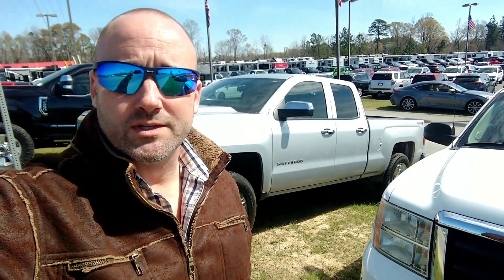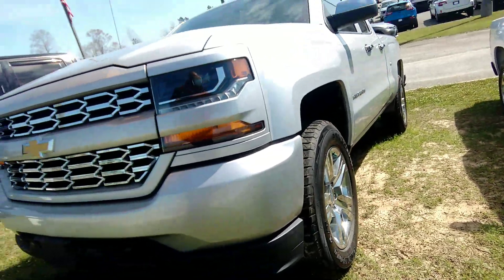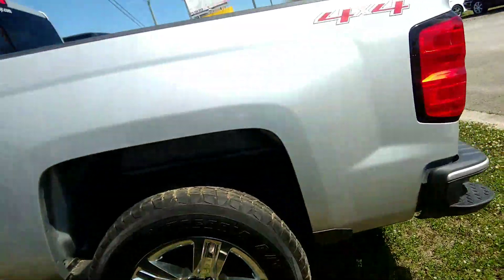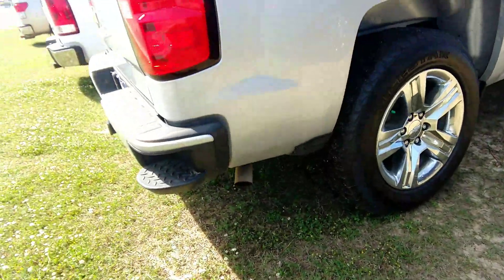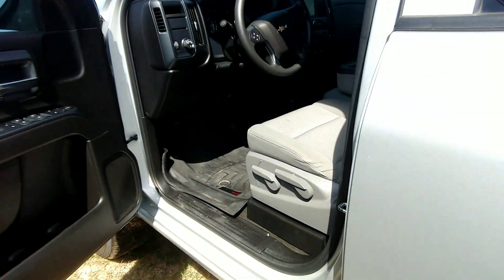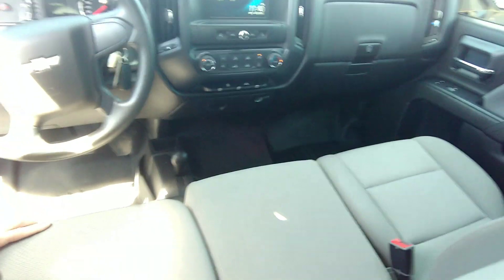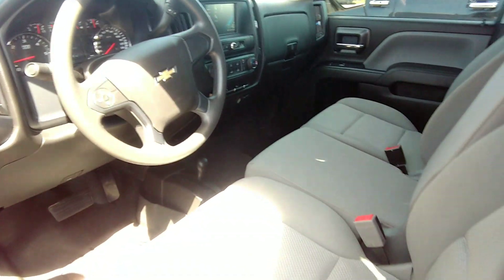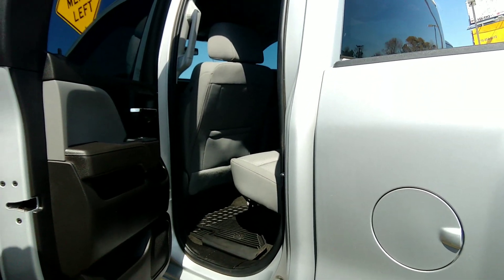2017 Chevrolet Silverado